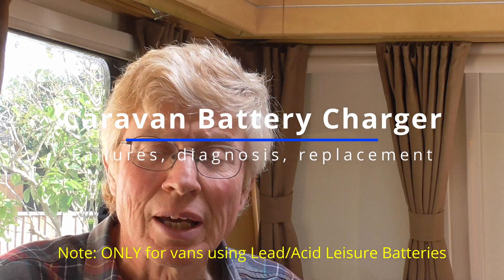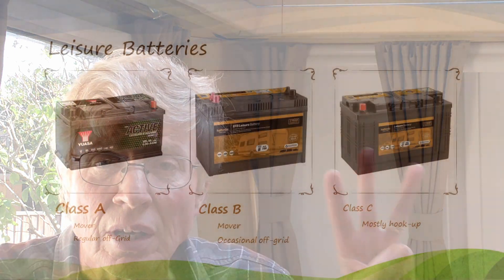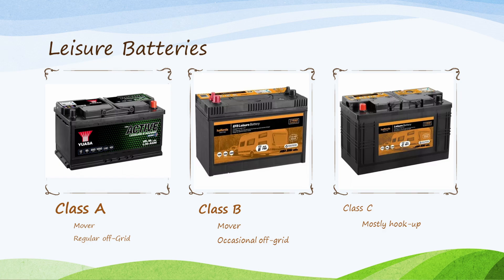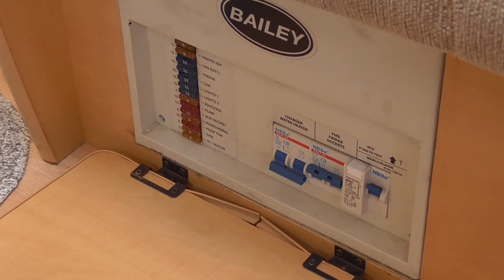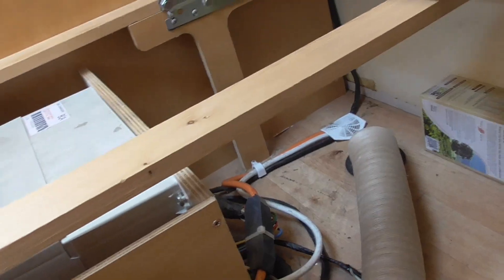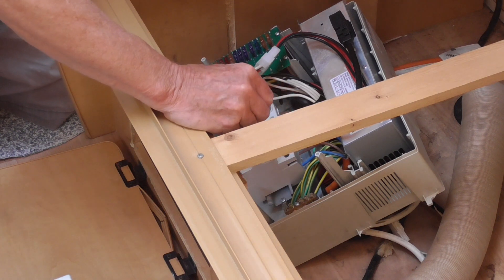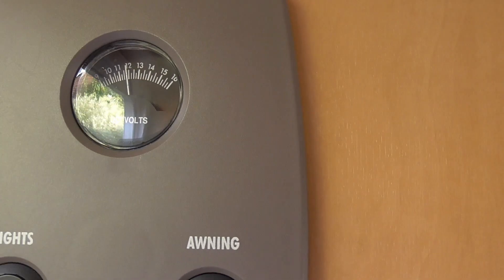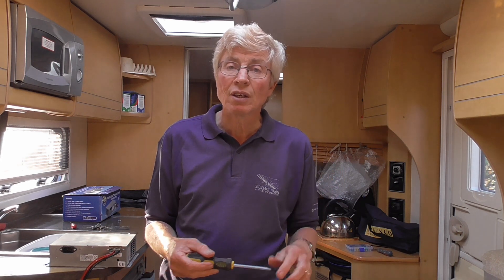HOW TO: replace a Caravan Battery Charger (and why they break)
Our battery died and took out our charger, so here we look at why it all died and how to replace it.  Warning: only tackle this job if you are confident with 12v electrics and have disconnected the mains AND 12v - PS this may also result in the water-heater becoming inoperative until the charger is disconnected or fixed